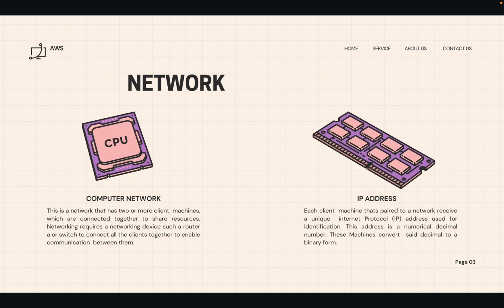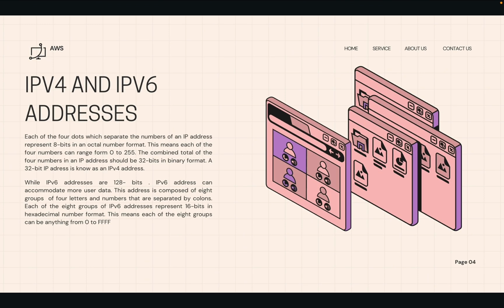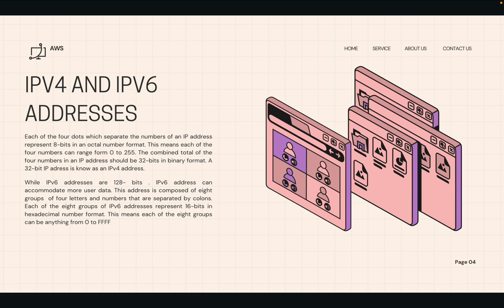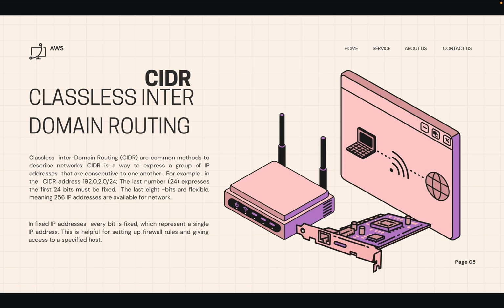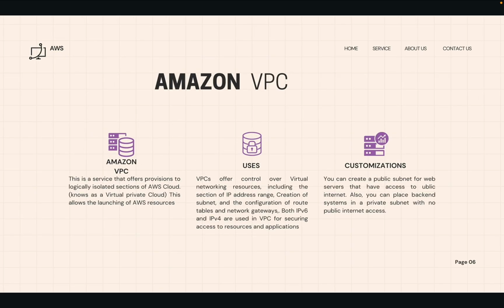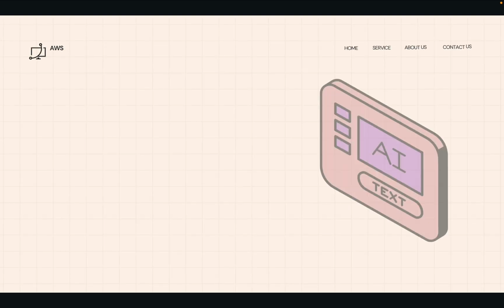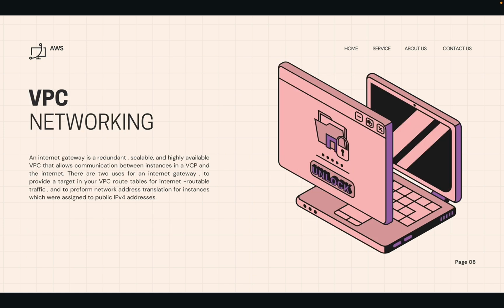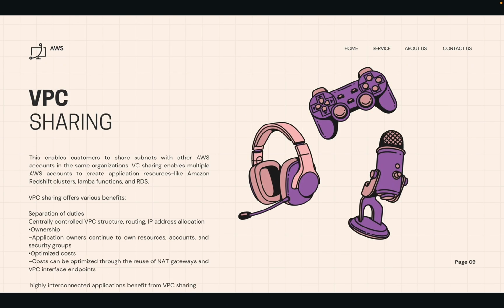AWS cloud security